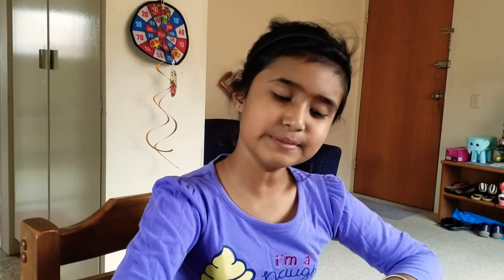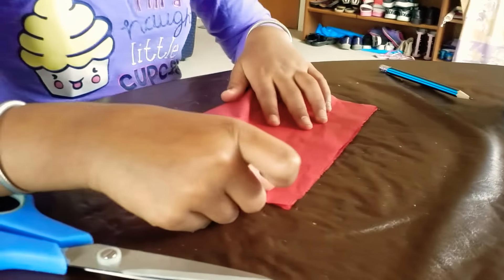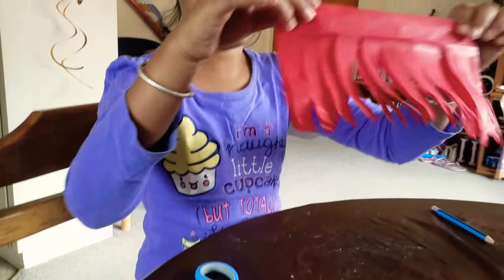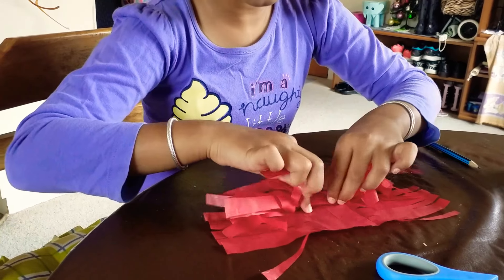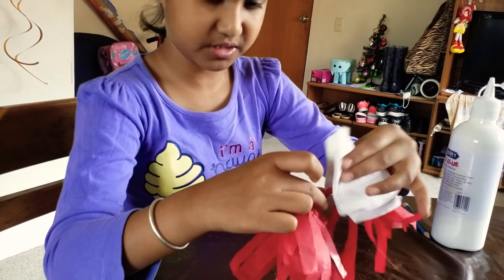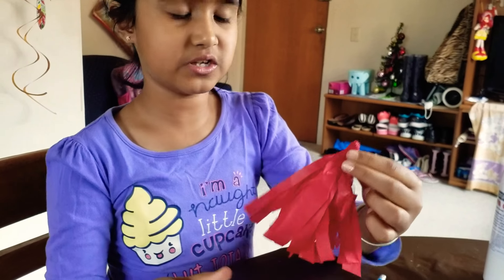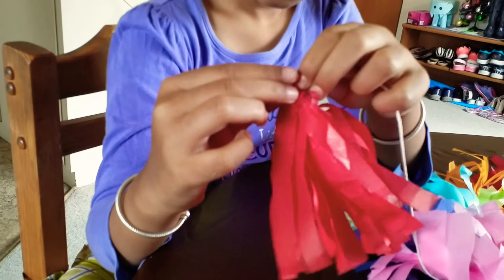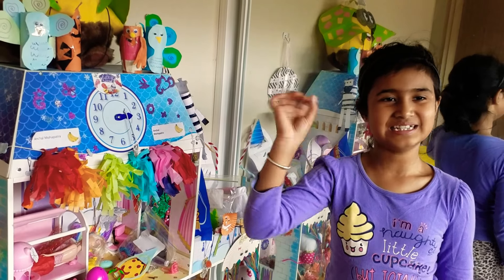Colourful and beautiful tassel garlands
Colour tissue paper, pencil, glue and scissors required to make fabulous  tassel garlands